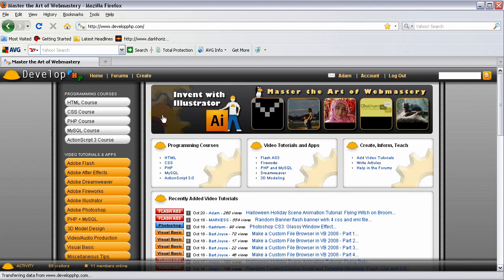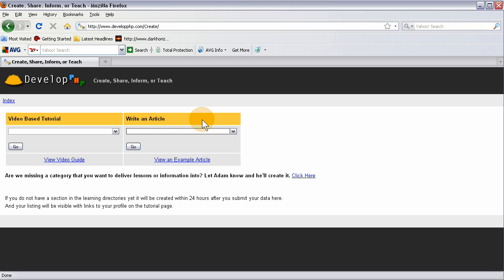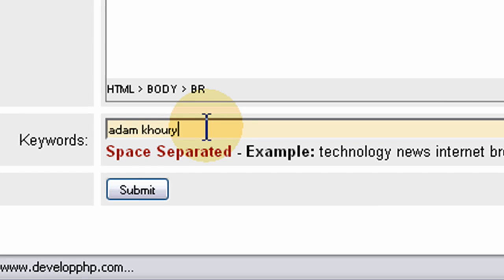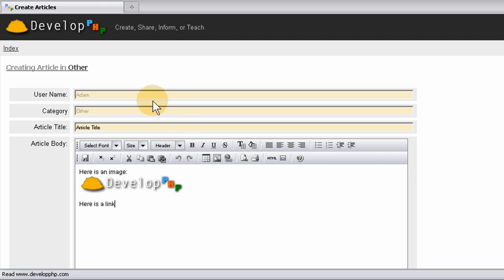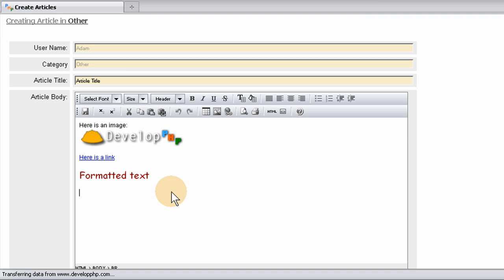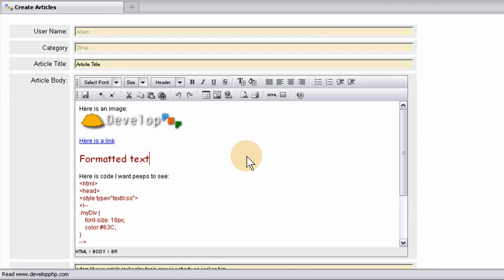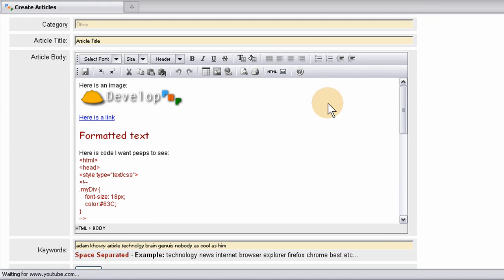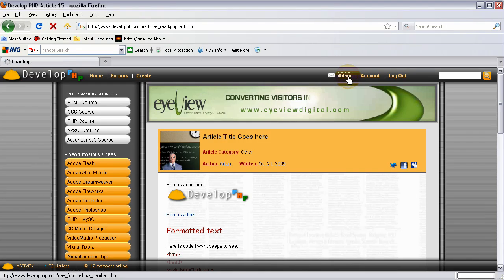DevelopPHP Article Writing with Advanced HTML Editing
members that are interested in creating articles there. A little how-to guide for the rich text editor in use there.